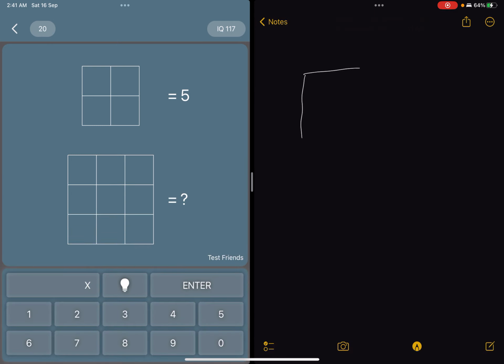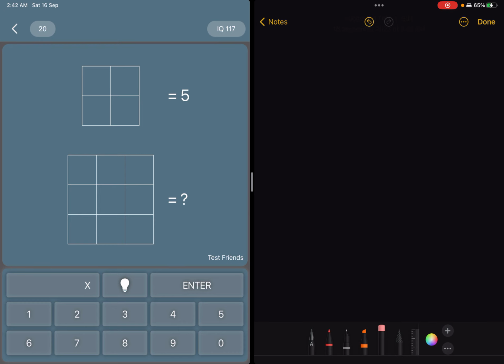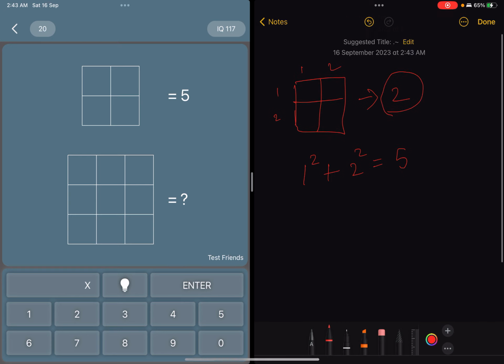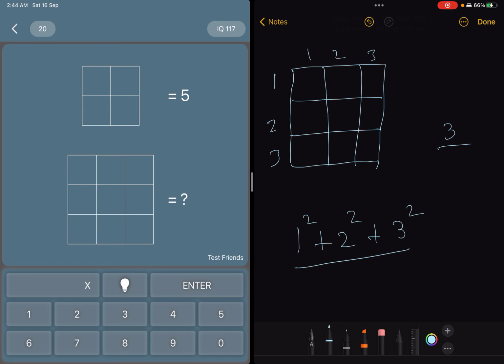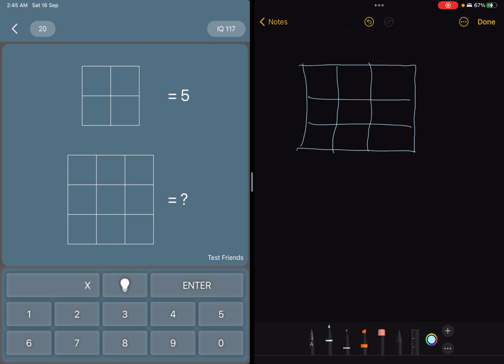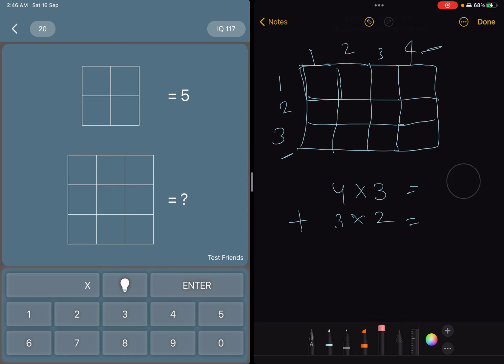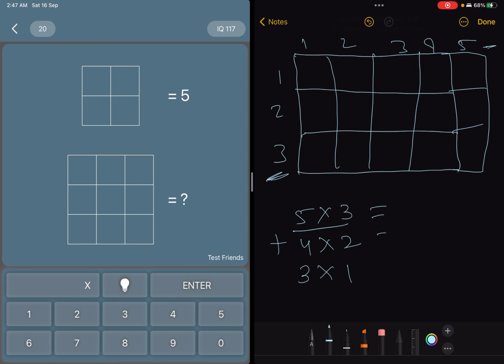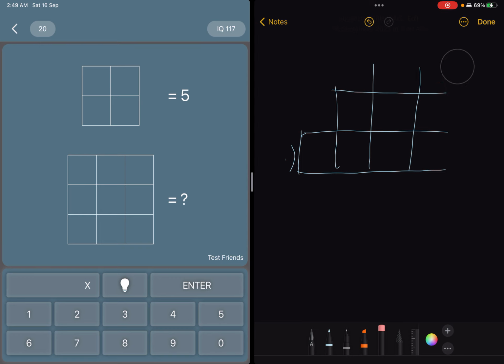Easy Trick to Count the Number of Squares | Ace SSC, RRB, and Bank Exams!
Are you preparing for competitive exams like SSC, RRB, or Bank exams and struggling to count the number of squares in complex figures? Look no further! In this video, we've got you covered with a lightning-fast trick that will help you count squares in a figure in no time.

Counting squares can be a daunting task, especially when you're pressed for time during your exams. Our expert will walk you through a simple and effective technique that is sure to save you valuable minutes and boost your confidence in tackling these challenging questions.

In this tutorial, you'll learn:

The step-by-step process to quickly identify and count squares.
How to tackle complex figures effortlessly.
Tips and tricks to optimize your counting strategy.
Real-life examples and practice problems to solidify your understanding.
Whether you're a beginner looking to build your foundational skills or an experienced aspirant aiming to refine your counting abilities, this video is tailored to meet your needs.

Don't miss out on this opportunity to gain a competitive edge in your SSC, RRB, or Bank exams. Success is just a click away!